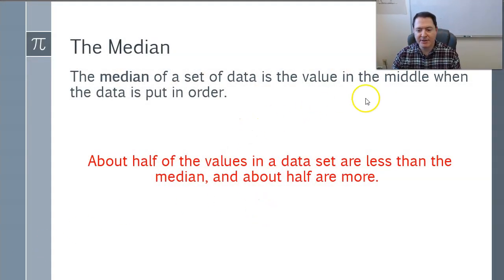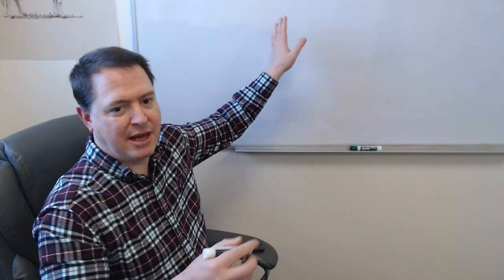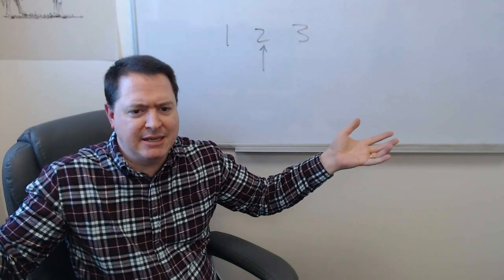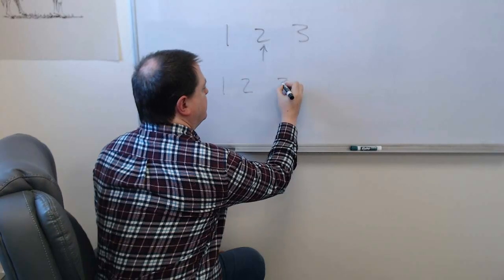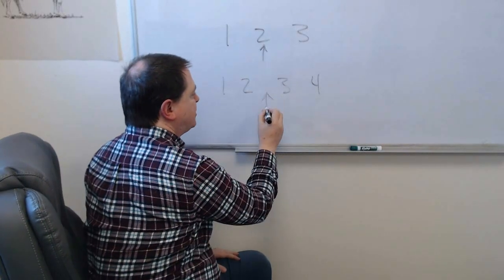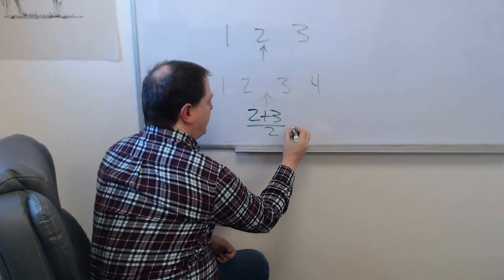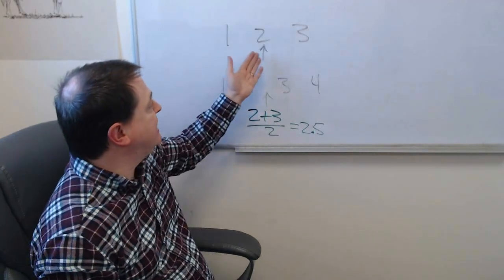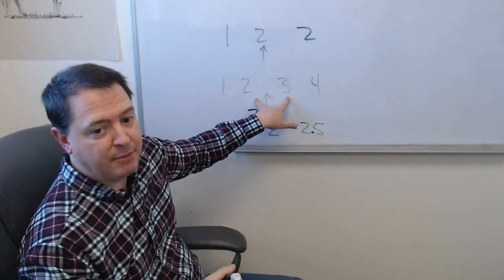Unit 8 5 The Median